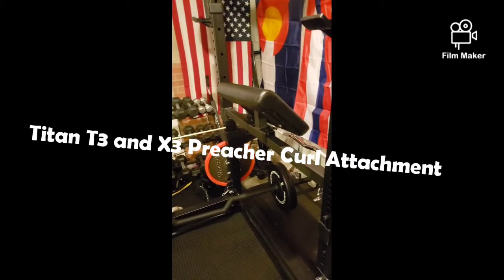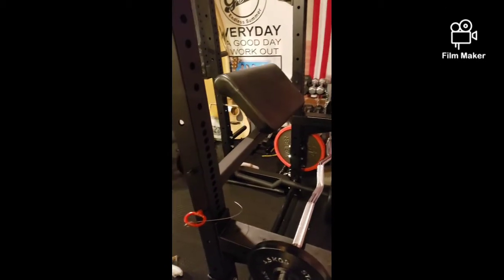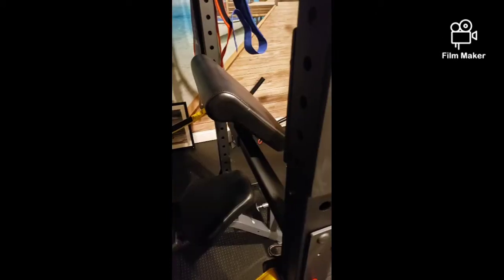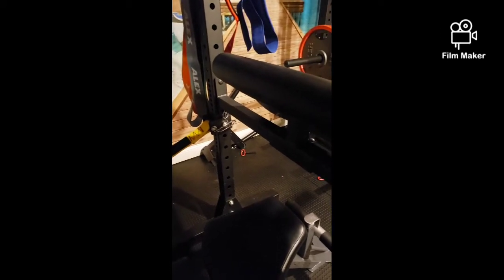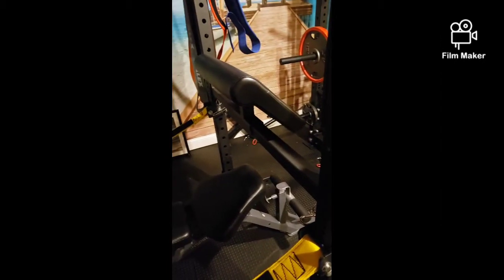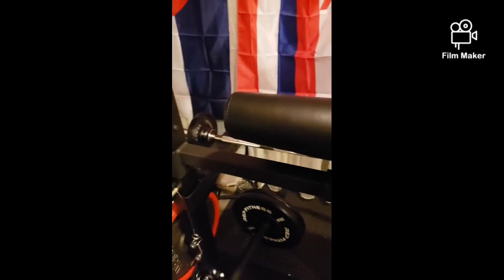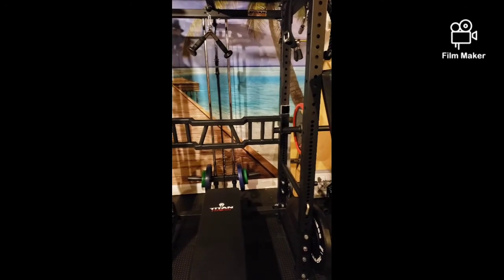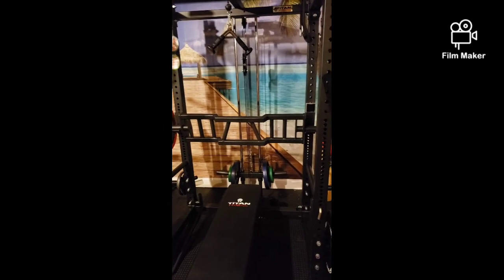Titan Curl Attachment for X3 T3 power racks. Potentially Body Solid SPR 1000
Use my link for more information and detail about ordering

This is the new curl attachment from Titan for X3 and T3 power racks. I found it to work really well. It does have some wiggle movement as it sits on pegs as opposed to being welded in place. This allows it to be removed from the rack for other exercises without removing the whole pinned crossmember. That said, removing the set pins and crossmember is not a big task.

The pad itself is comfortable  though having not had it an extended period  of time I can not speak to the durability yet. Out of the box it is a nice looking preacher curl and is simple to install. You decide based on your mounting if its seated or standing curls you want to perform. I happen to prefer standing. Also I had a pair of safety arms that I had purchased separately that make for a nice bar catch when installed below the preacher curl to rest the bar on between sets.

I tried this attachment on my Body Solid SPR 1000. The crossmember width fit perfectly but the hole diameter on the spr1000 is a little larger so the pins locking the crossmember fit a little loosely yet still function to hold the bar in place snugly while your lifting.  The cotter pin latches will bar any slipping. The movement in the Pad itself is the same on both the X3 tested and the SPR 1000. That movement is the fact the pad locks on pegs instead of being  welded. Under load there is little if any movement.

Its a space saver instead of buying a separate piece of equipment like a preacher curl bench. To use the safety arms like I did you would be good to have a rackable curl bar of a 60" curl bar. Otherwise a standard 48" raised and lower in and out of position will work.

I like the design. If you power up to fast on your contraction of the curl your going to smack your bar on the uprights but with practice and a little focus on the movement its not a problem. After all we are not raising the bar to rest at the top. The cover material looks nice and the pad firm. The board backing the pad seems a bit light but will hold judgement on that till after some use. It bolted to the steel plate mount snugly. Just be careful during assembly that you don't try to crank these down too tight. Just turn them till they are snug tight. They will hold and much better to tighten a little later then put the monster wrench on it and blow out a mount before you even use the thing.

As to the Body Solid SPR1000 use its your call. From what I've seen your choices of attachments is limited over there. Verify the hole diameter and that you can live with the crossmember lock pin being a little loose. The pin just keeps the bar in place from kicking out as if you were going to take it off. With the pins in, even a little loose its not going anywhere and you can you the little cotter pin locks to prevent it from backing out. It worked fine on my test and was happily surprised that the width worked for both units.